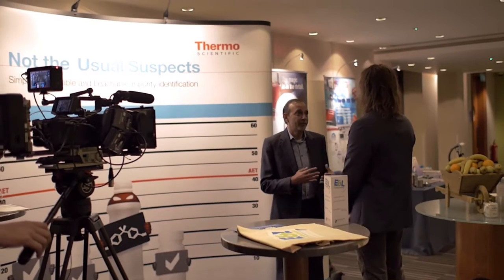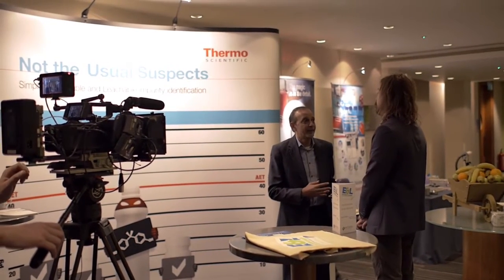Talking Food Contact Materials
Migration testing of Food Contact Materials is vital to ensure compliance with regulations and assess the safety of food. Here Khalil Divan (Director of Food & Beverage Marketing, Thermo Fisher Scientific) discusses possible future trends in the industry and analytical developments.